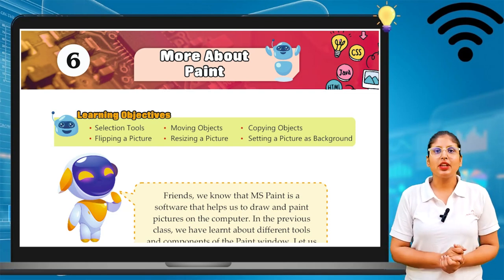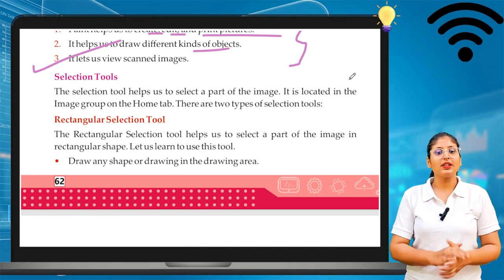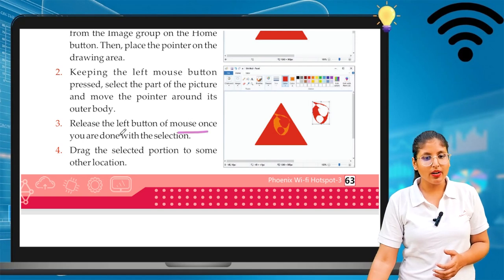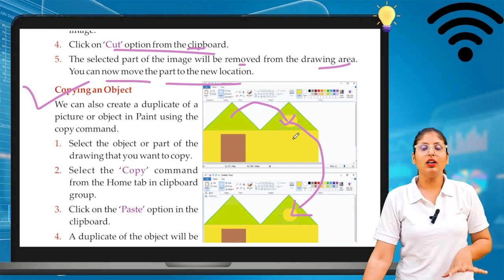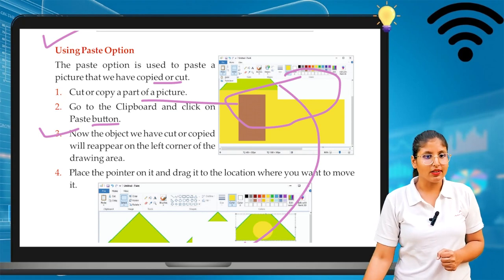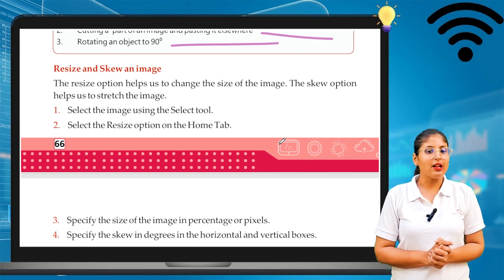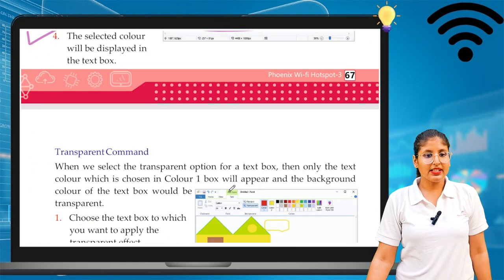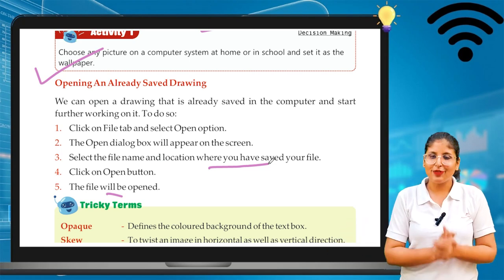Phoenix Wi-Fi Hotsopt Class 3 Chapter 6 More About Paint